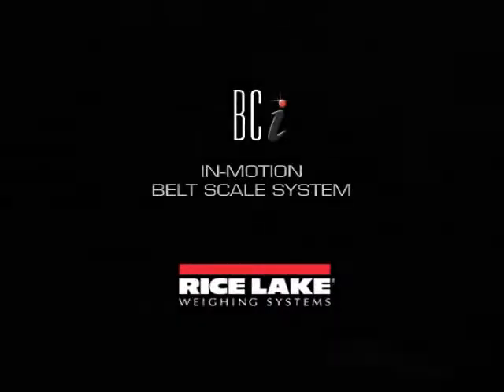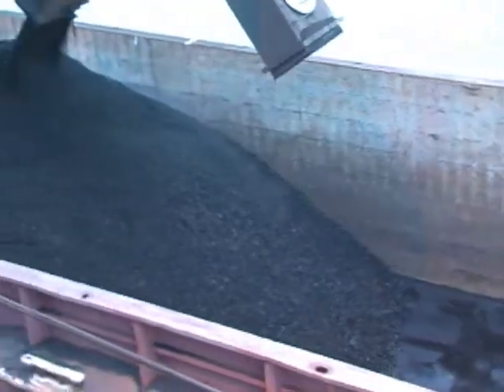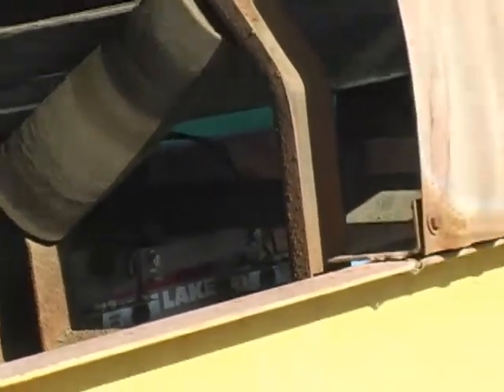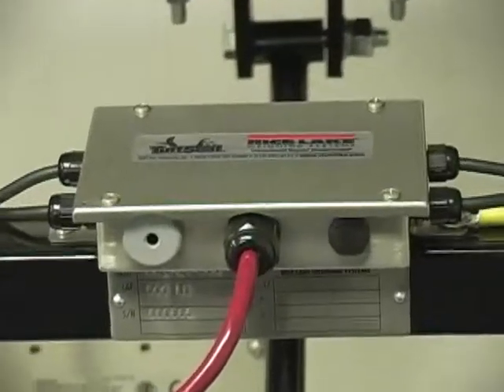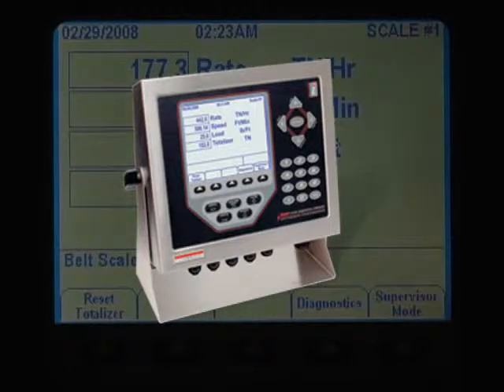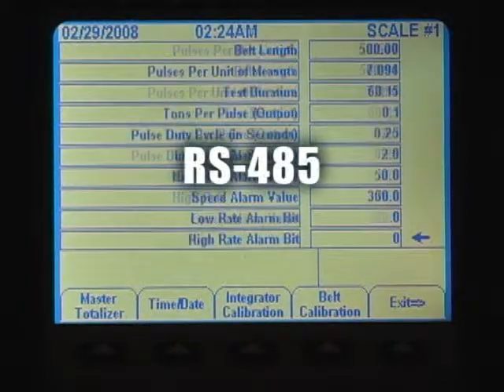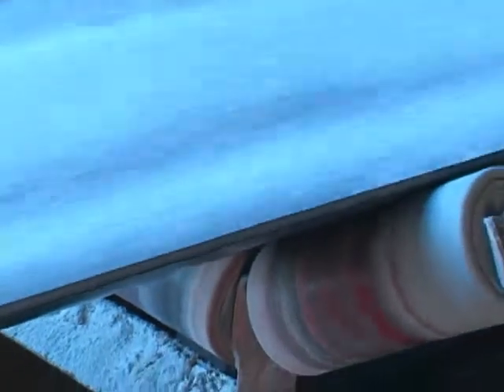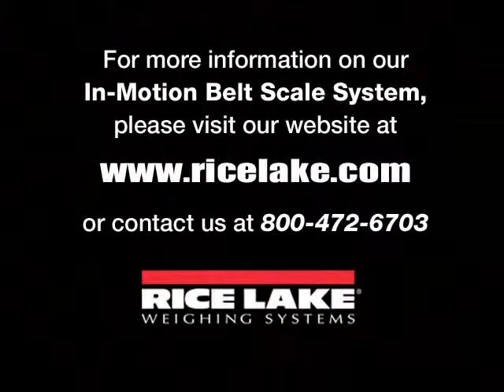Rice Lake Weighing Systems® - In-Motion Belt Scale System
Move up to 10,000 tons of material per hour with Bitterman Scales and the BCi In-Motion Belt Scale System. Driven by Rice Lake's powerful 920i indicator, the BCi system incorporates more control into your process than ever before.